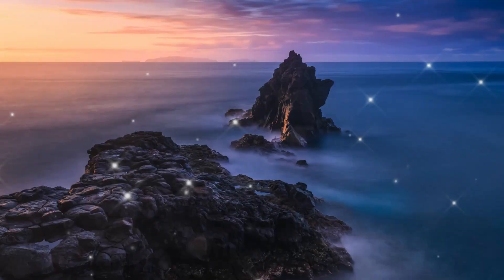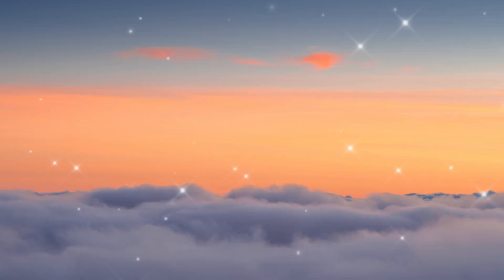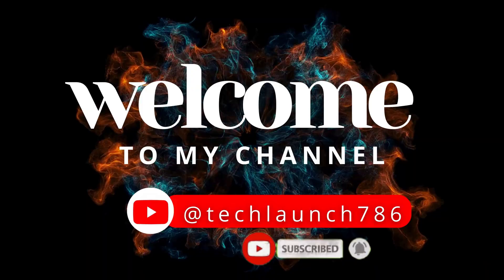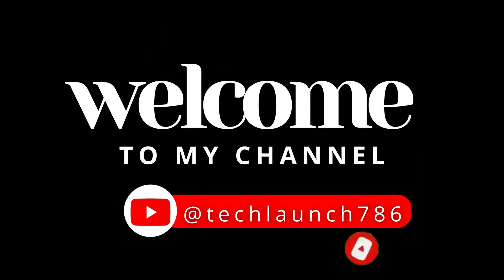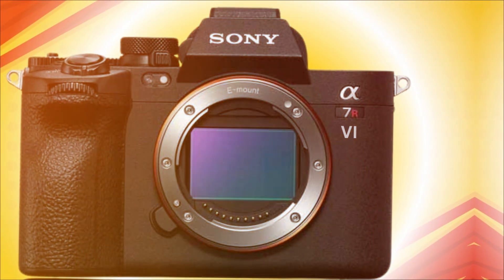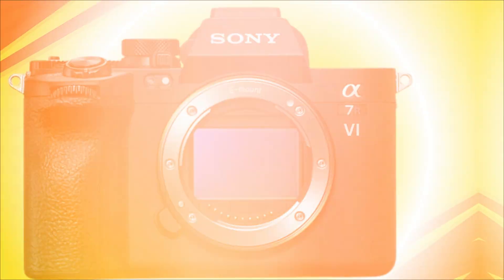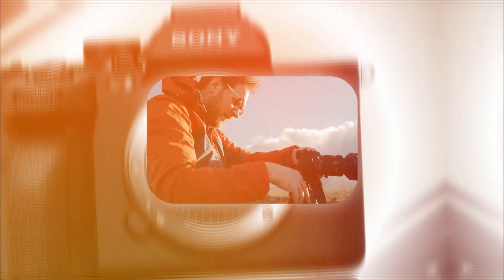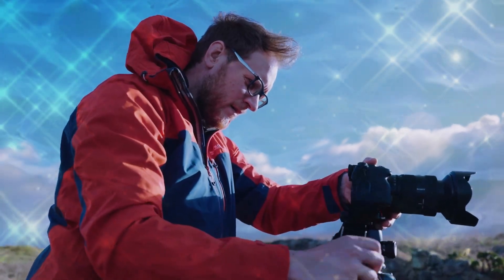Sony’s A7R VI Leak Shocks Creators! 8K? New EVF? Faster AF?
The Sony a7R VI is coming, and the leaked specs are beyond anything we predicted! Stop right now before you spend money on any other high-resolution camera. We’ve cracked the code on Sony's most guarded secrets, dissecting patent filings and insider sources to bring you the truth about the most powerful mirrorless camera ever conceived.

🚨 THE SHOCKING LEAKS INSIDE:
90-Megapixel Full-Frame Sensor: Breaking the resolution barrier! Why this megapixel count changes everything for professional photographers.
Internal 8K 30p: Sustained, high-quality 8K recording without the overheating issues of the past, thanks to a radical new thermal design.
AI Autofocus 4.0: Predictive tracking that knows where your subject will be before they get there.
12 Million Dot EVF: A viewfinder resolution that makes reality look pixelated.
Dual CFexpress Type A: The professional speed and redundancy you actually need for massive files.
Watch this entire 30-minute deep-dive to understand why the Sony a7R VI is the only camera that matters for the next generation of image makers. This is the future of photography.